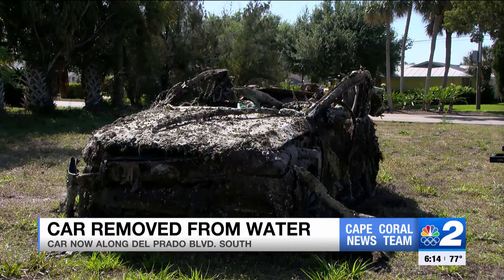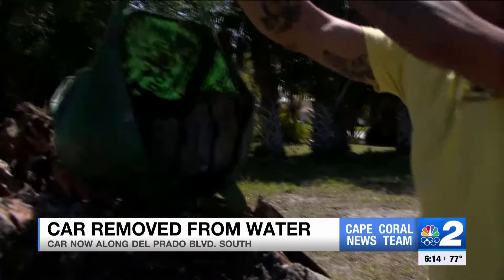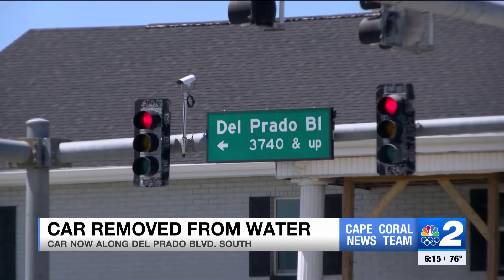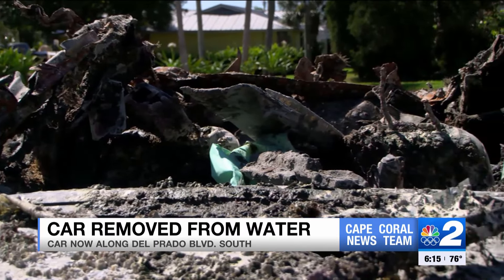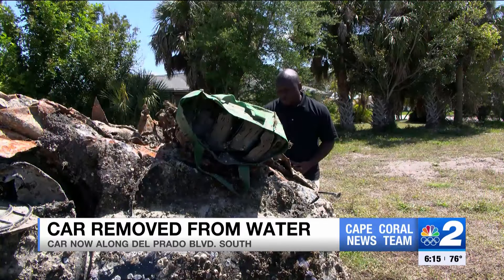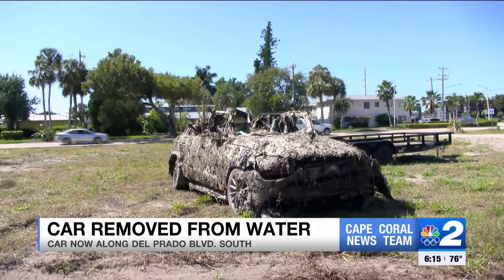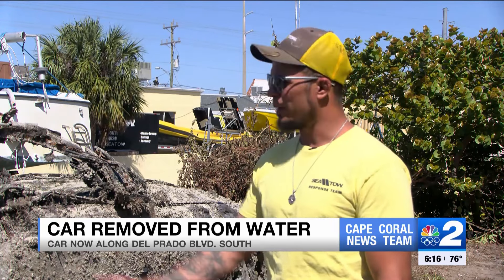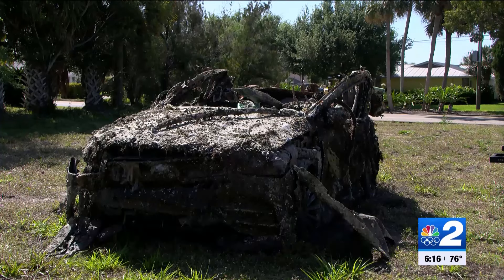Sunken SUV pulled from waters near Fort Myers Beach